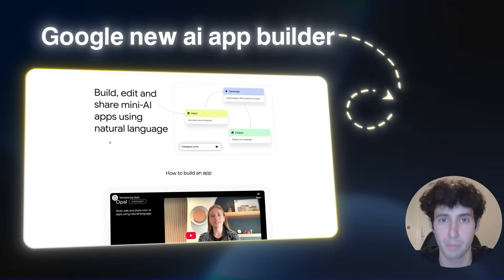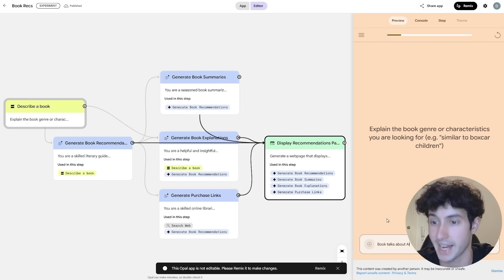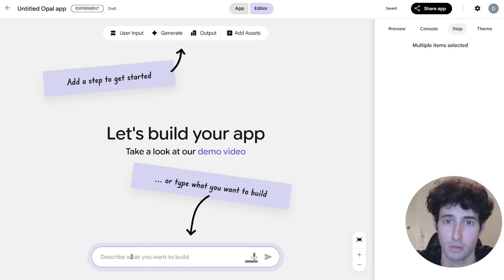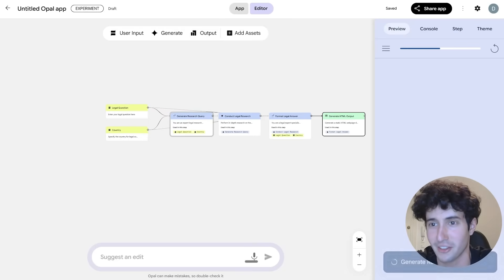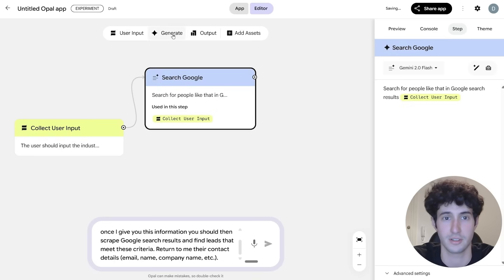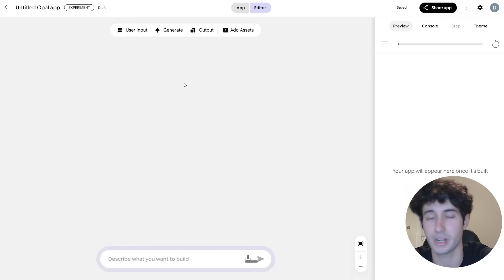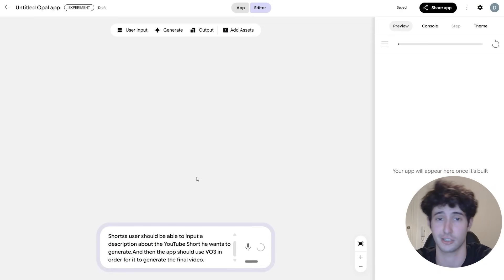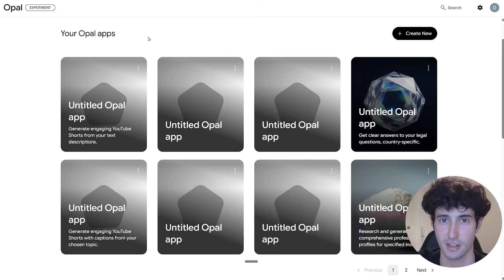Google's NEW AI App Builder Just Destroyed N8N?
🎥 Google’s NEW AI App Builder Just Destroyed N8N – Google has unleashed Opal, a revolutionary tool from Google Labs that lets anyone build entire AI mini‑apps using natural language prompts and a visual workflow editor. No coding required.citeturn0search15turn0search6

In this video, you’ll see step‑by‑step how Opal transforms prompts into real apps—filling the same space as N8N or Lovable, but blazing fast and effortless.

Whether you're a creator, startup founder, or automation enthusiast, this tool could be the biggest leap in no-code AI builders yet.